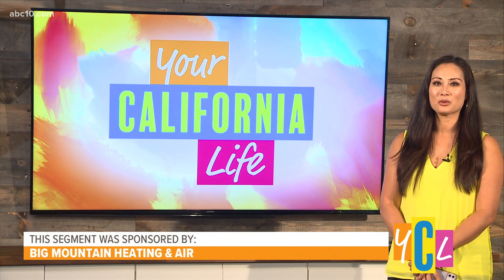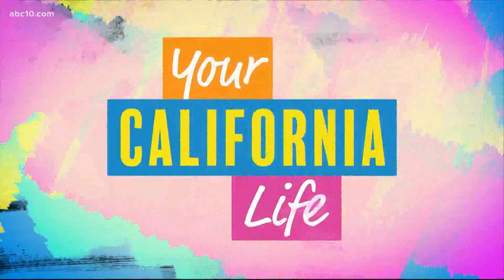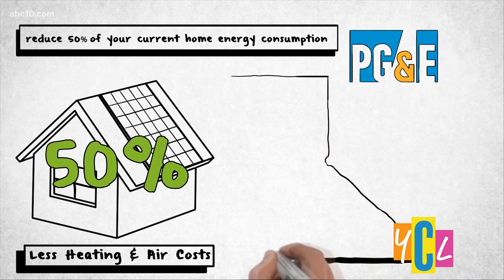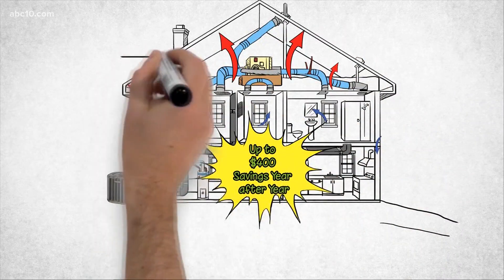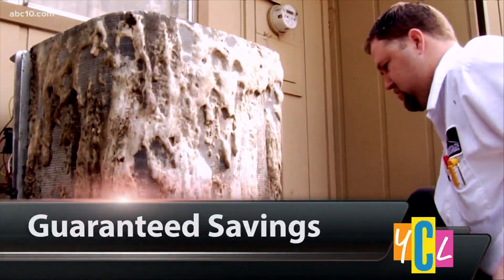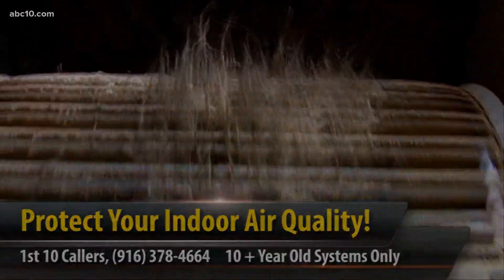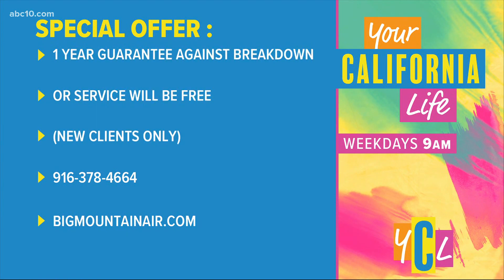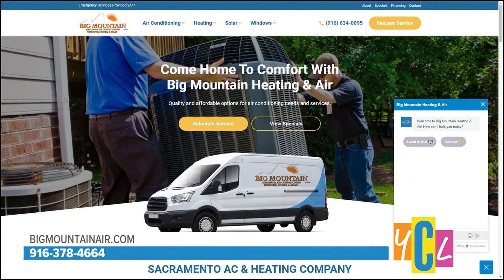Keep the Cool Air Coming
A switch to solar could help keep cooling costs down and keep your comfortable at home! This segment paid for by Big Mountain Hearing & Air.